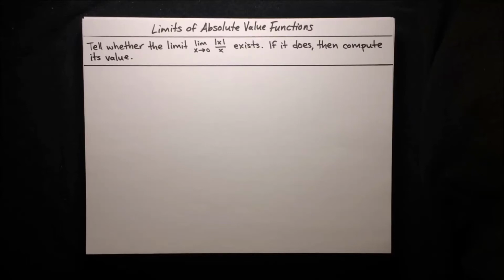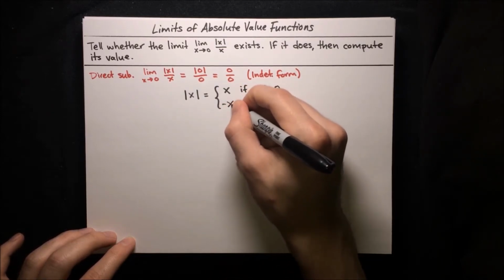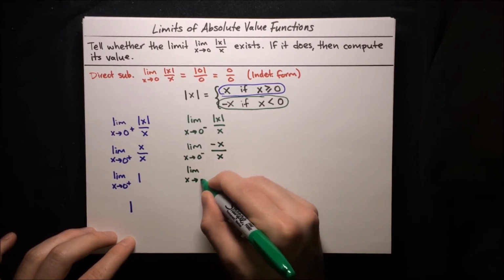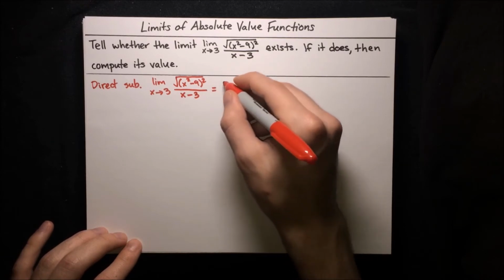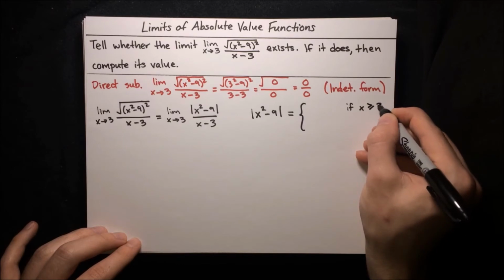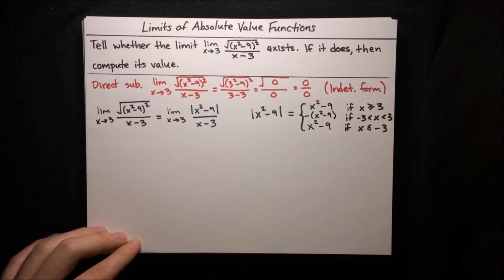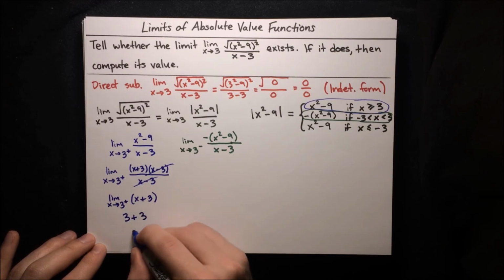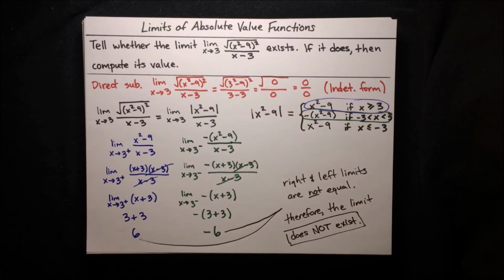Limits of Absolute Value Functions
By MathAcademy.com. This video will teach you how to compute limits of absolute value functions. Produced and narrated by Justin Skycak in 2019.